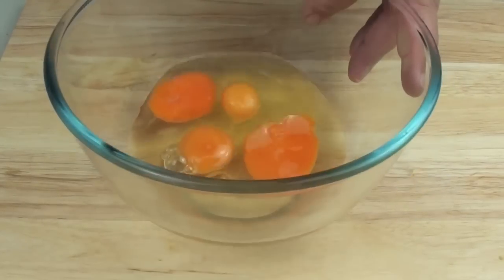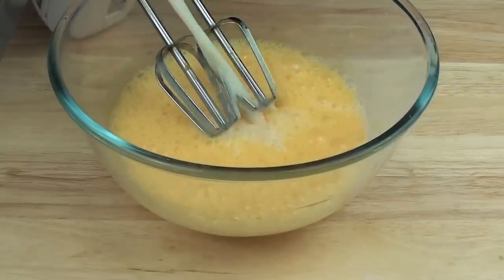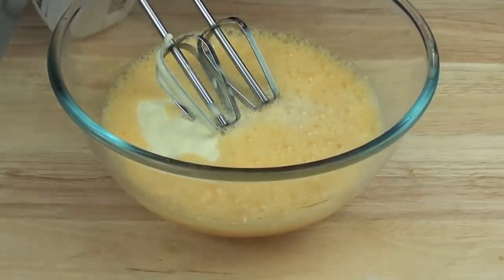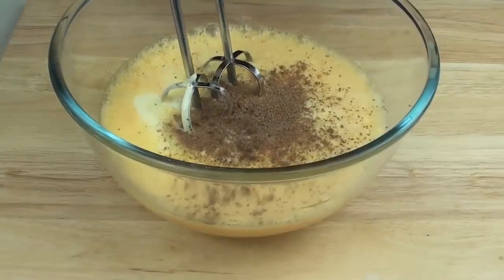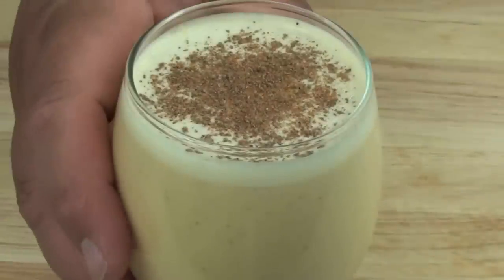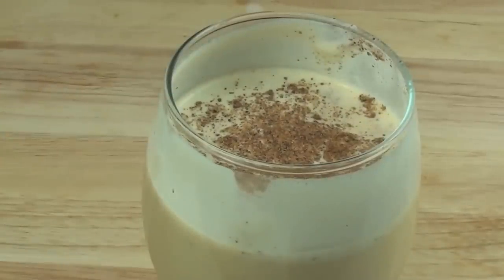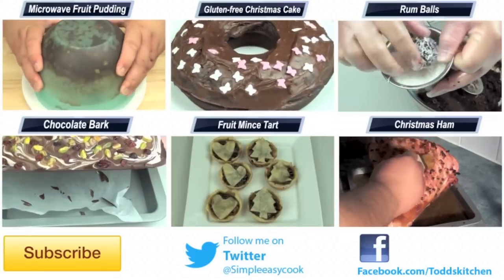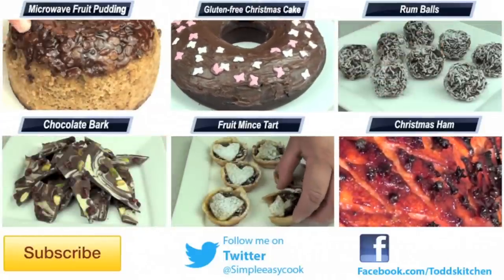How to make EGGNOG - Christmas Recipe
This Eggnog recipe is simple & easy to make. It will take you no more then 5mins to make this in your own home.

Makes two cups

Ingredients:
4 eggs
2 cups milk
1/2 cup thickened cream
5 TBS sugar
1 TSP nutmeg
Pinch of all spice
1 TBS Vanilla extract